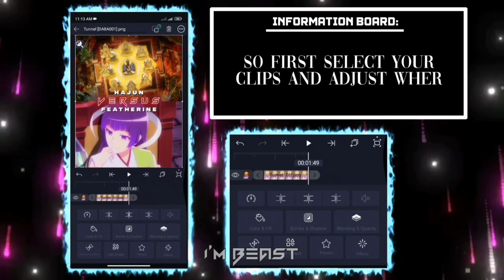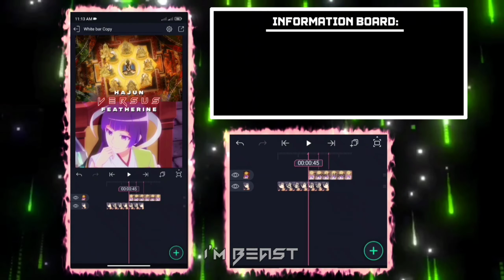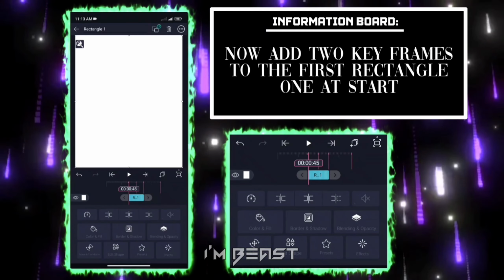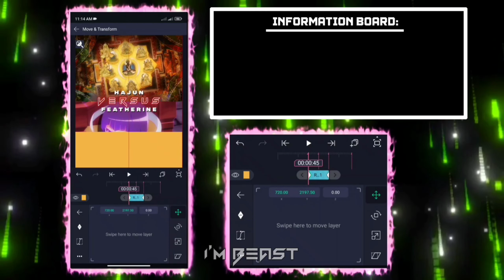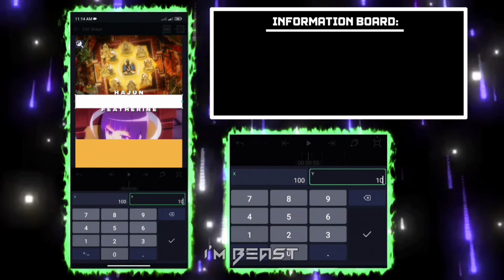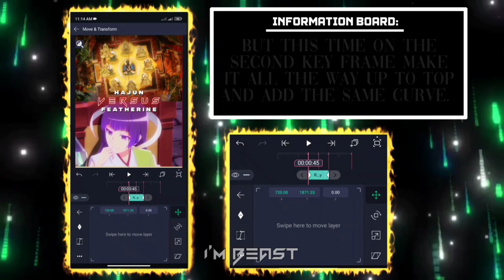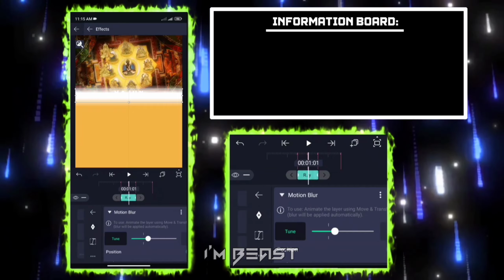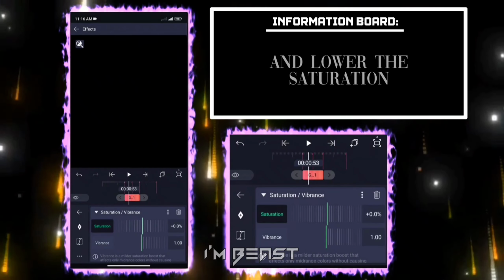White bar transition like @mush.1s and @Conquestor_ //trending white bar tutorial.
I really don't know if it's done like this 😅.
Inspired by mush. @mush.1s